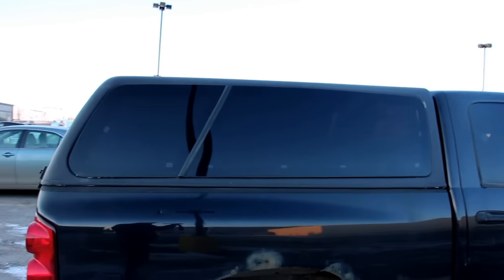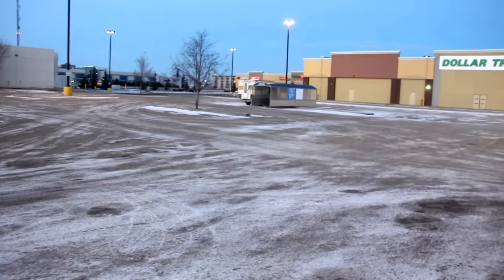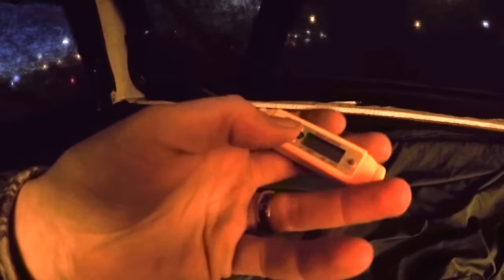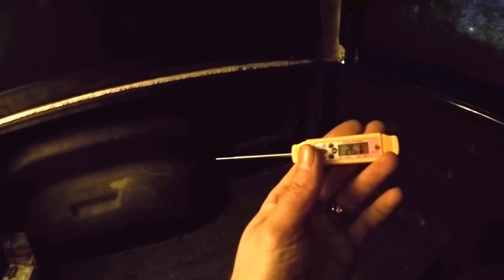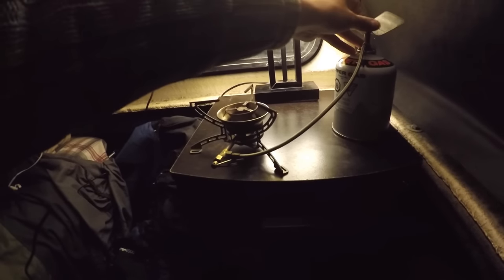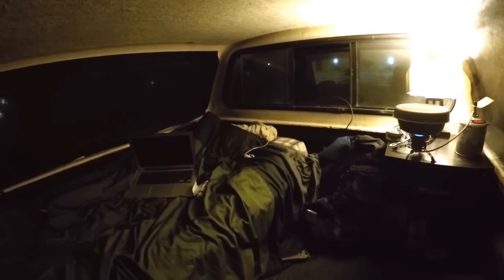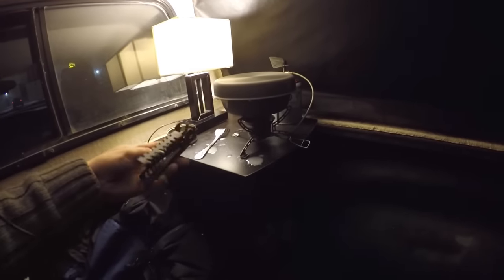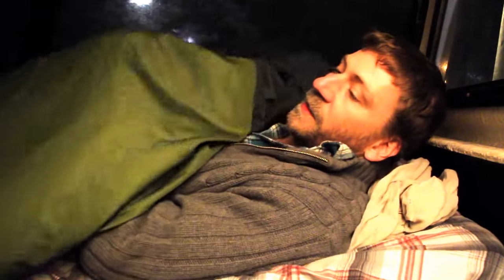Boondocking - Home Made Truck Canopy Camper Setup, Camping In Winter -10 Degrees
Made my own "truck camper" under the canopy in the box of my pickup truck. Took it out to give it a try at Walmart, and this will be a good addition to my camping possibilities. Good setup for logging roads, back country. Would need a few tweaks for true urban stealth camping, but it could work if done correctly.